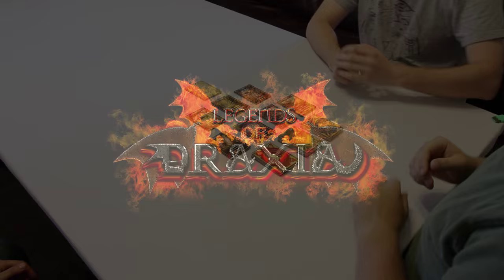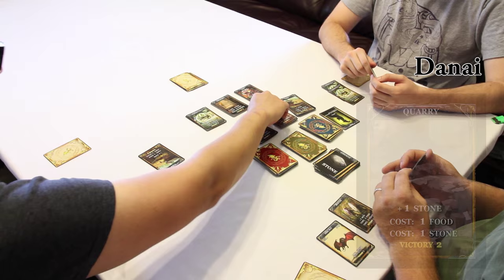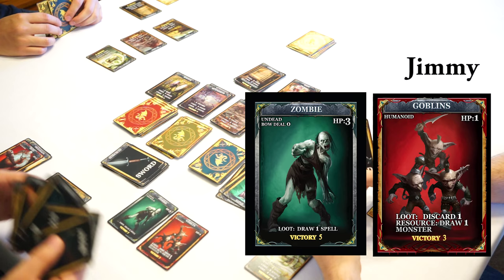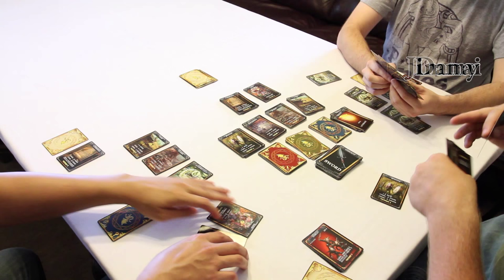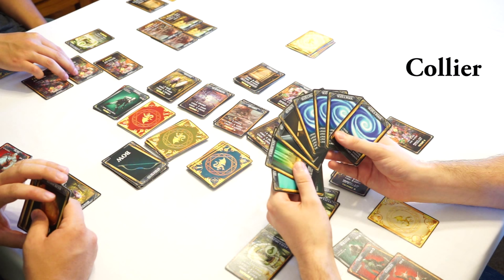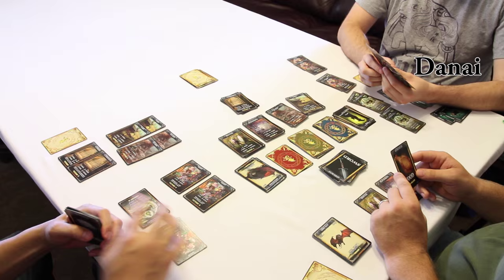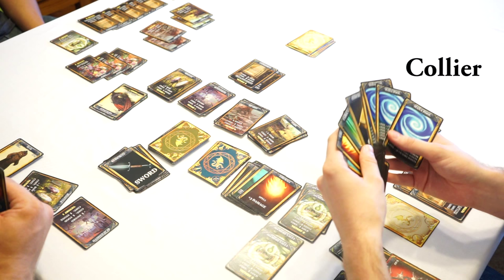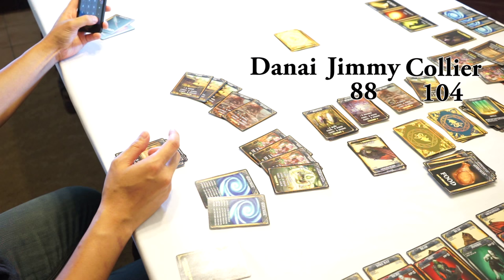Legends of Draxia Let's Play 1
The Creators of the game play a quick game of Legends of Draxia. Enjoy!